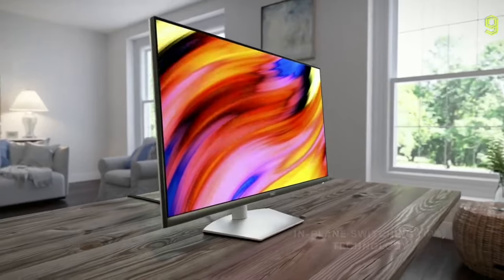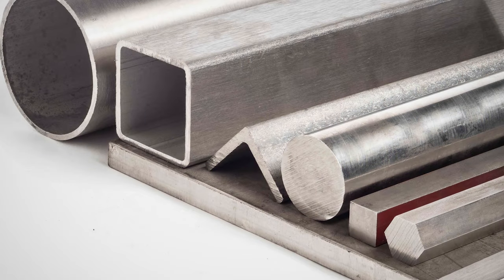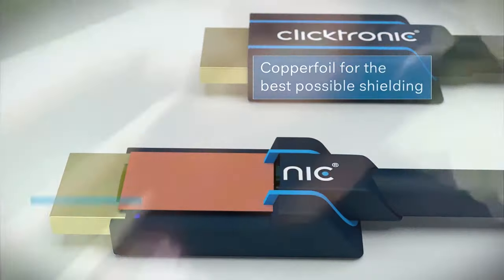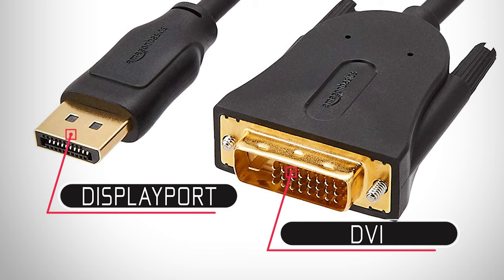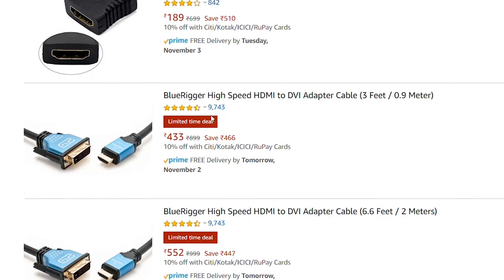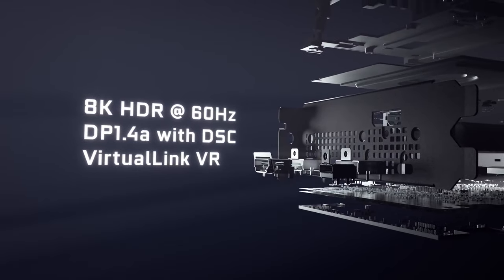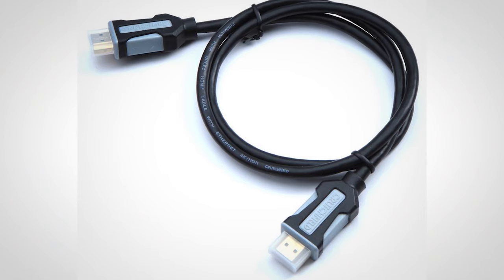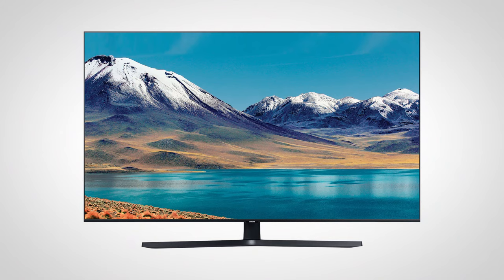HDMI Cables Explained in Tamil (All are Not Same!)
HDMI Cable is more widespread than ever, every HDMI on the market is not same. Watch this before buying an HDMI cable.

HDMI cable manufactures use different type of conducting metal inside the cable, some use Steel for cheap cables. These are not that too good.

On the other hand some premium cables have pure copper, which has real low resistivity to electric signals so it has less delay and loss.

some HDMI has very less surge protector that may result to screen flickering sometimes while switching of lights on and off.

Displayport is the new technology, most of the Graphics cards use this port.

About me!

This Browser is so special you can earn money from it, it has ad blocker and lot many features you like. If you want to help me click that link and get a cookie :).